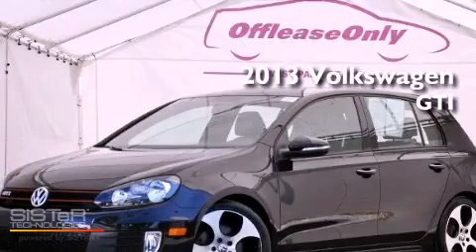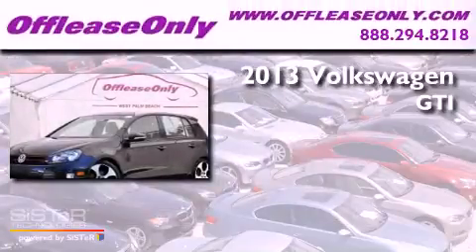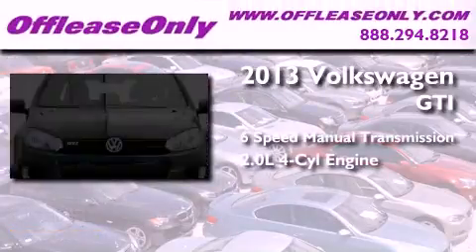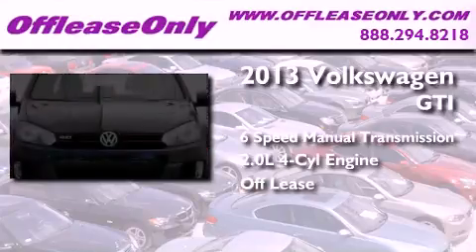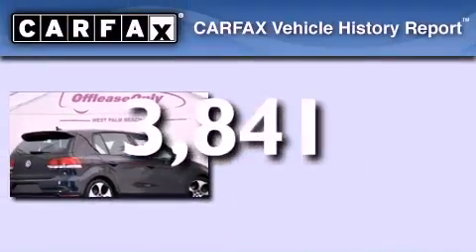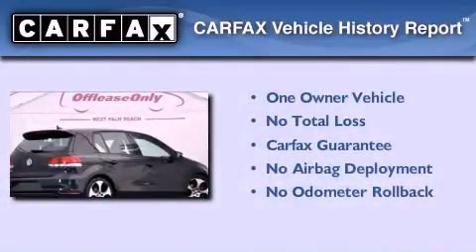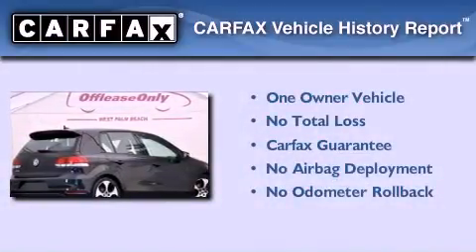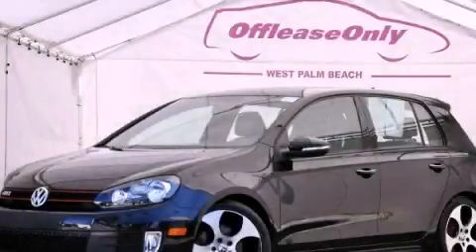Pre-Owned 2013 Volkswagen GTI Miami FL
Year : 2013

 Make : Volkswagen

 Model : GTI

 Engine : Turbocharged Gas I4 2.0L/121

 Trans . : Manual

 Exterior : Deep Black Pearl Metallic

 Miles : 3,841

 Interior : Interlagos

 Stock : 48552

 Offleaseonly.com

 3531 Lake Worth Rd

 Pre-Owned 2013 Volkswagen GTI Lake Worth FL